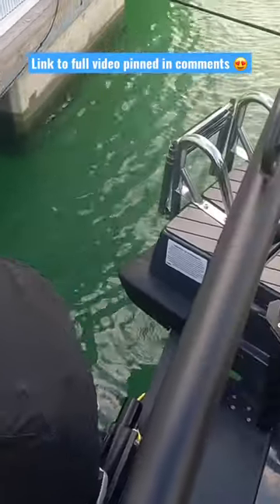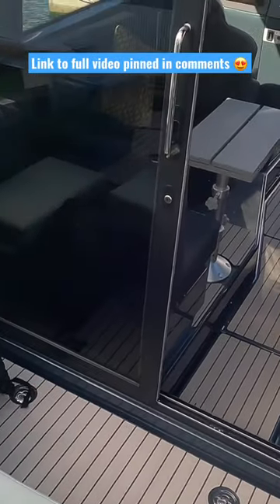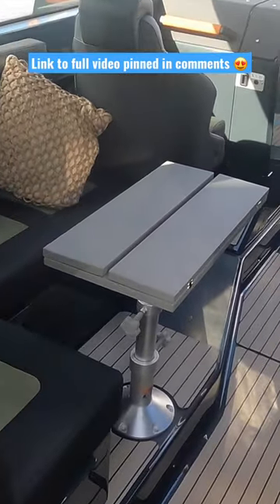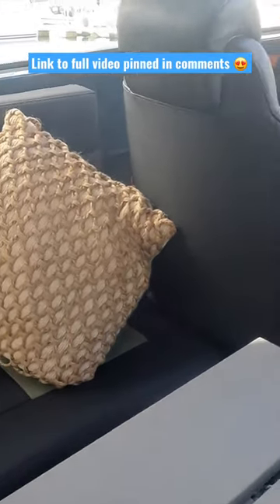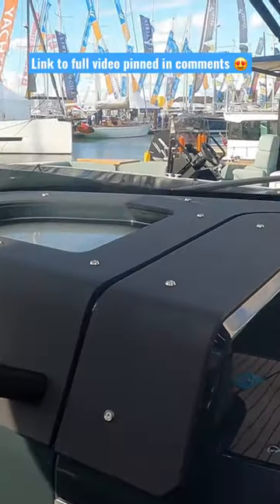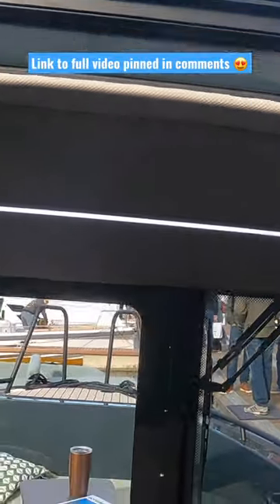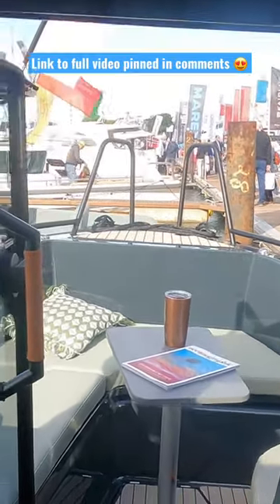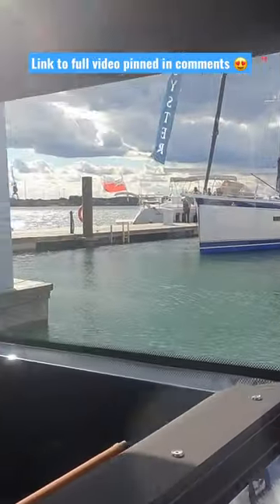Arksen 28 | 60-Second Yacht Tour!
The 28 has a length overall of 8.57 metres, with a beam of 2.55 metres. She is capable of over 40 knots and has a range of over 200 nautical miles!